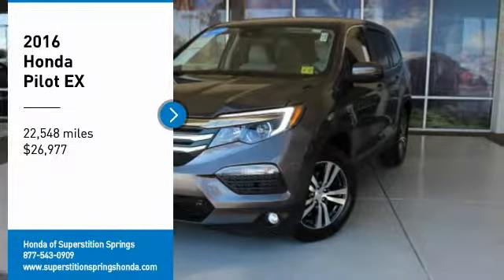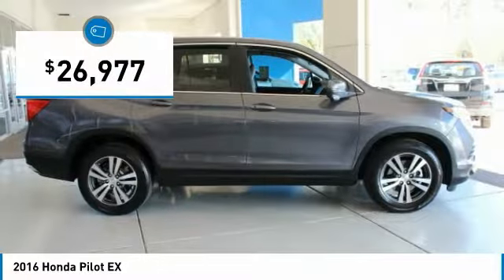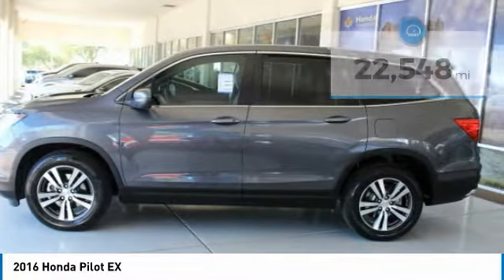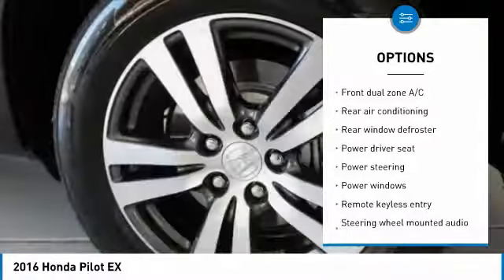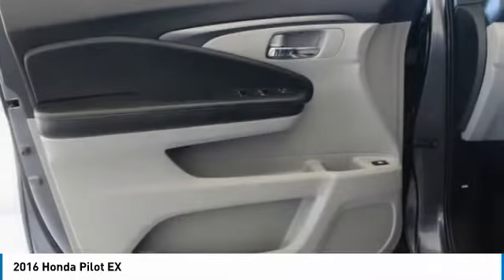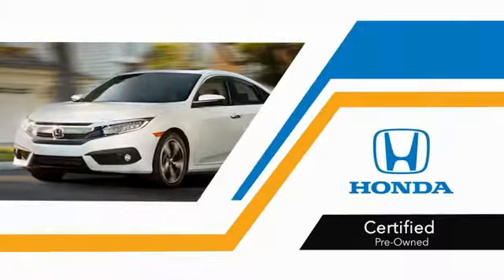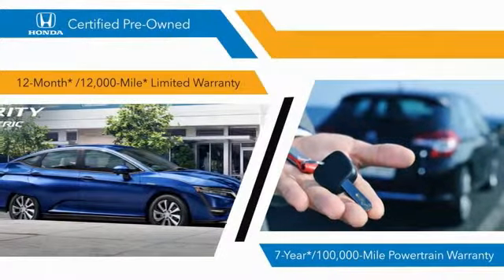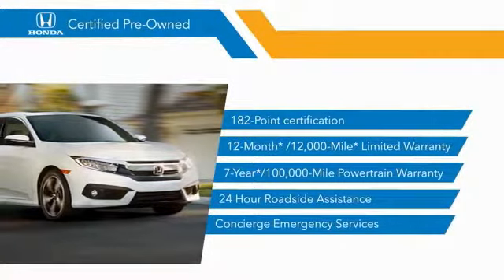2016 Honda Pilot 76570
2016 HONDA PILOT Mesa, AZ
Stock# 76570

6229 E Auto Park Dr

HONDA CERTIFIED WARRANTY APPLIES!, Pilot EX w/Honda Sensing. CARFAX One-Owner. Clean CARFAX. Reviews:

* The Pilot's interior is versatile, with roomy rear seats; no shortage of clever storage solutions; ride is smooth and compliant in most conditions; better fuel economy than rivals; all-wheel-drive system handles poor weather with ease; high-tech safety features are available on most trims. Source: Edmunds

Awards:
* 2016 KBB.com 16 Best Family Cars Three-Row Crossover/SUV * 2016 KBB.com Best Buy Award Winner Mid-Size SUV/Crossover * 2016 KBB.com Brand Image Awards
2016 Kelley Blue Book Brand Image Awards are based on the Brand Watch(tm) study from Kelley Blue Book Market Intelligence. Award calculated among non-luxury shoppers. Kelley Blue Book is a registered trademark of Kelley Blue Book Co., Inc. Priced below KBB Fair Purchase Price! New Price! Certified. 27/19 Highway/City MPG** We are located in Mesa at u.S. 60 and Superstition Springs boulevard.